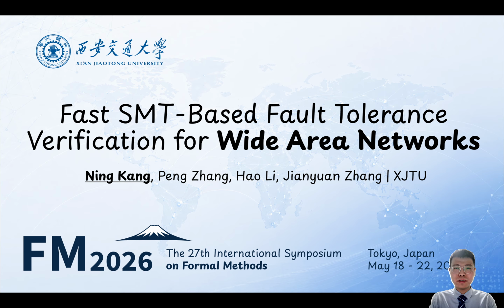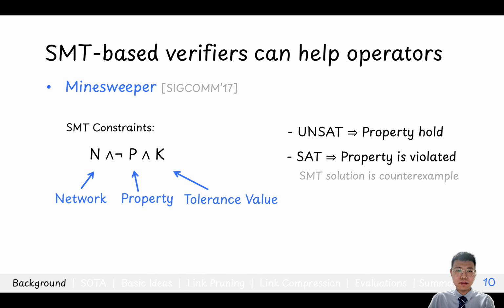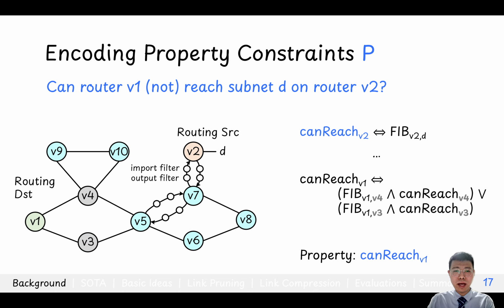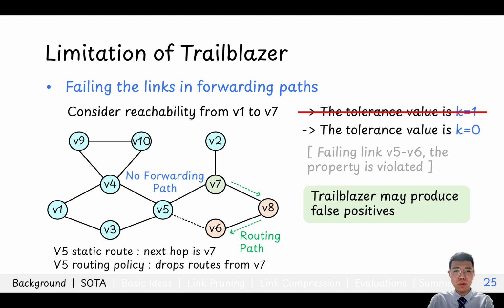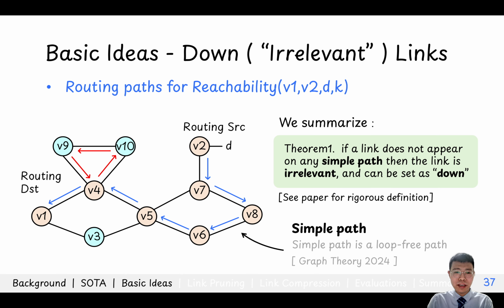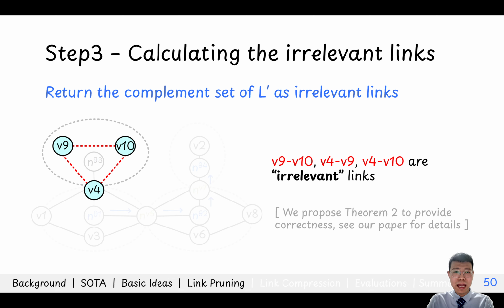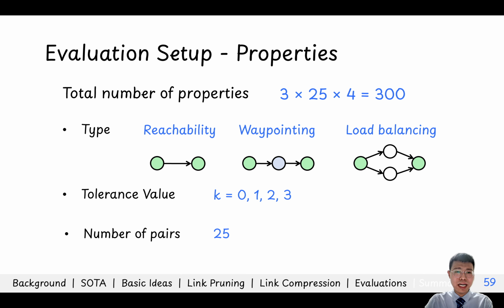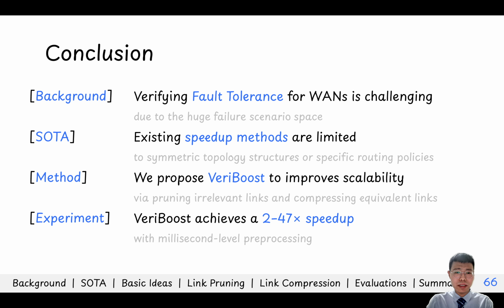VeriBoost (FM 2026) Presentation Video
Configurations of routing protocols in wide area networks (WANs) are highly sophisticated and prone to bugs, leading to severe network outages and security breaches. SMT-based network verification
can assist operators in checking the configurations, but it still faces scalability challenges when reasoning about failures: to check whether a property holds when no more than k links fail, a verifier needs to explore a tremendous space of failure scenarios. To this end, this paper proposes VeriBoost, a method that can leverage the topology features of WANs to reduce the space of failure scenarios, thereby improving the scalability of SMT-based verification on WANs. VeriBoost achieves the reduction by pruning links that are irrelevant to a property, and compressing multiple links whose failures have an equivalent impact on the property. Experiments on real WAN topologies show that it speeds up SMT-based verification by 2–47×.